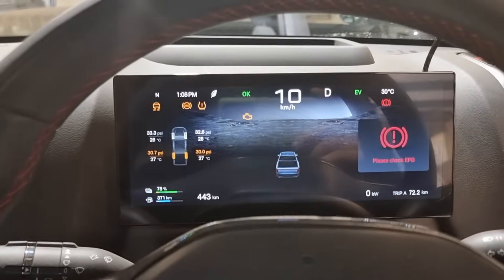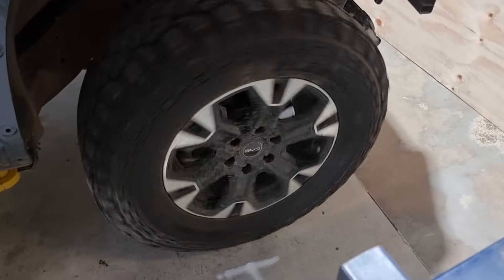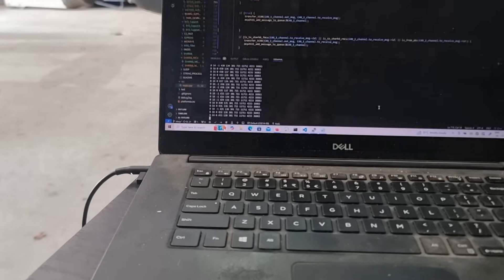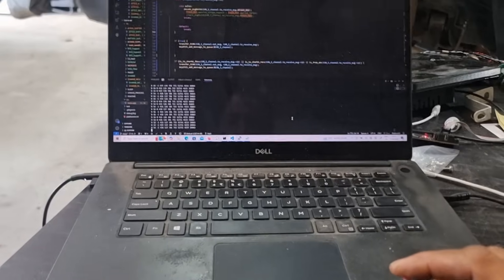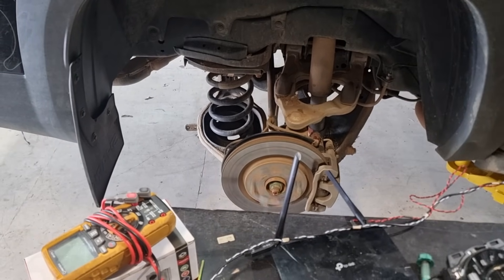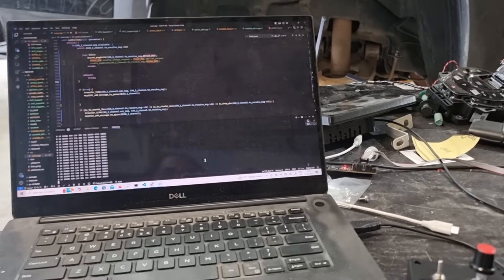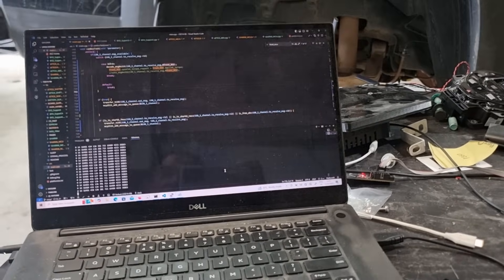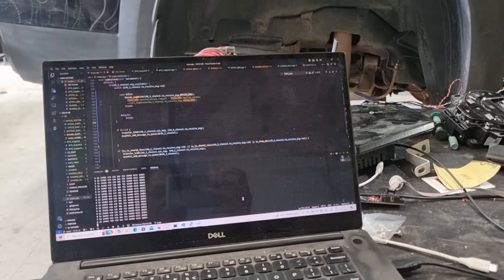BYD Shark Gear Ratio and Top Speed.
In this video we try to make an estimate of the gear ratio of the front motor and estimate what the rear motor ratio may be.
We also test the maximum speed of the rear motor in fwd and reverse.